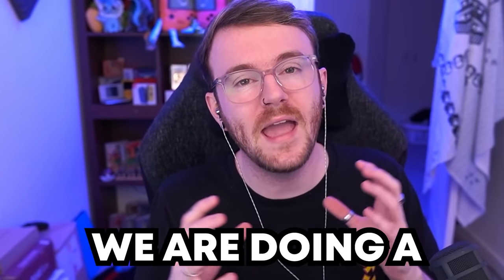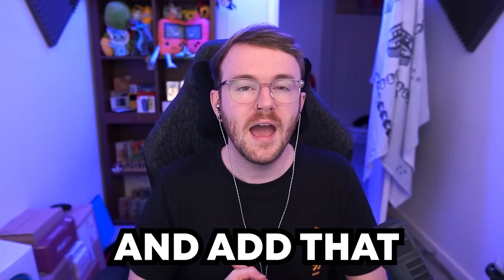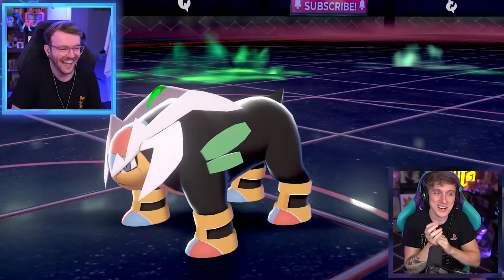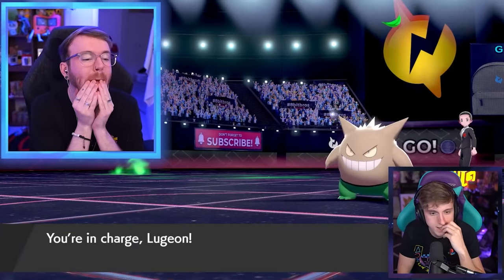We Battle With Randomized Starter Pokémon, but They're Fusions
Using our Pokémon Fusions, we randomized the Pokémon Sword & Shield starters a bunch of times, blindly choose fusions from previous videos and then we fight!

• Credits •
Edited by @FlamePlayz
Featuring @UnitedPlaysYT
Outro/Intro Music by @HyperPotions
• Mods Used •